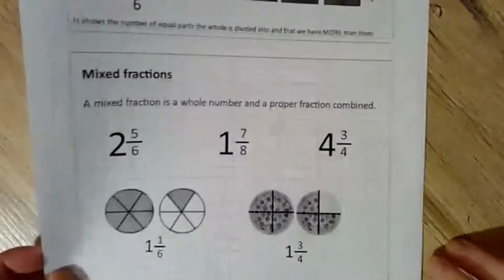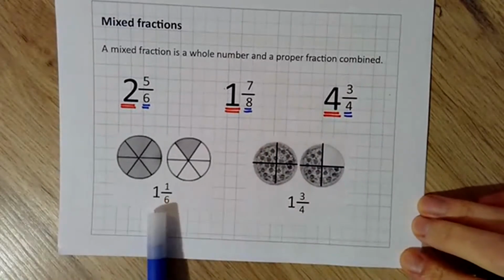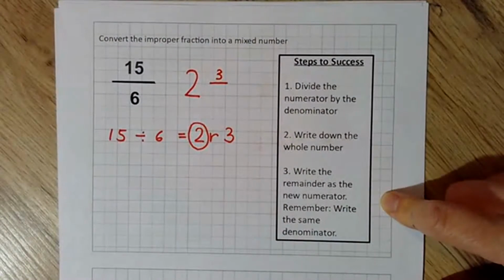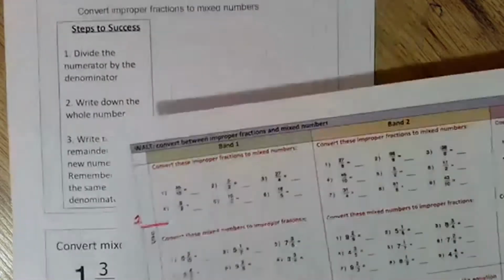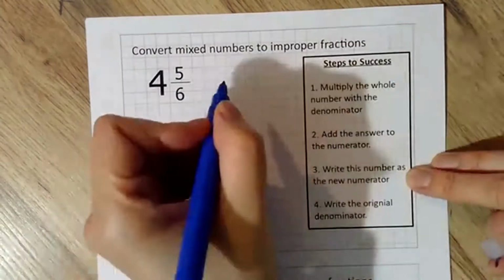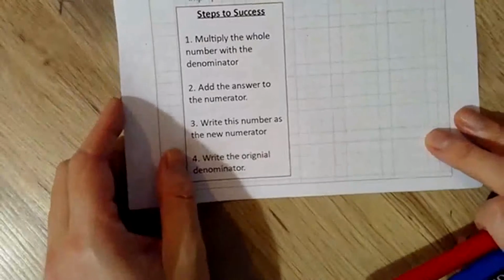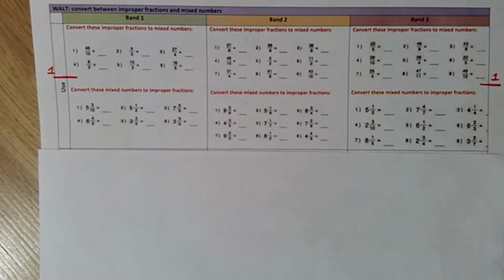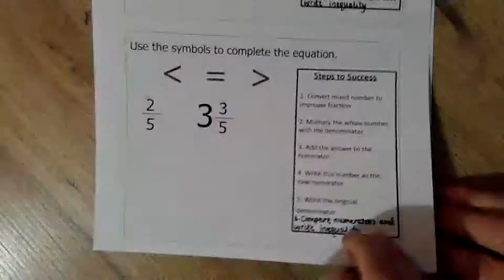Maths Fractions 7